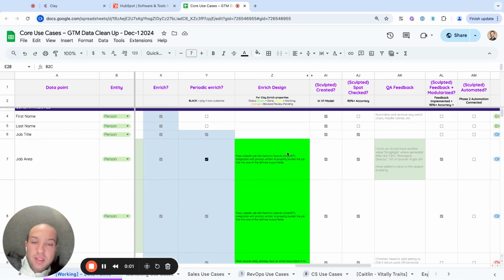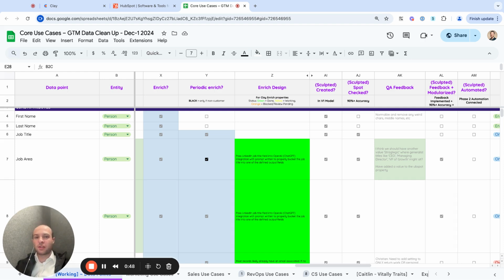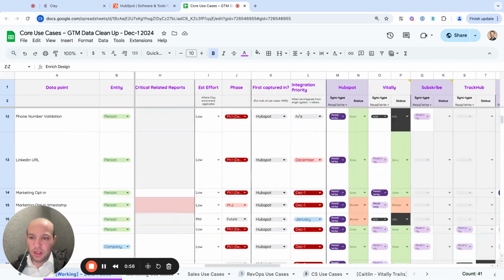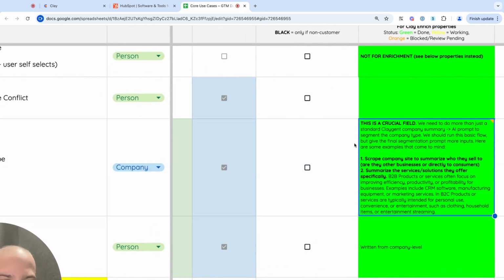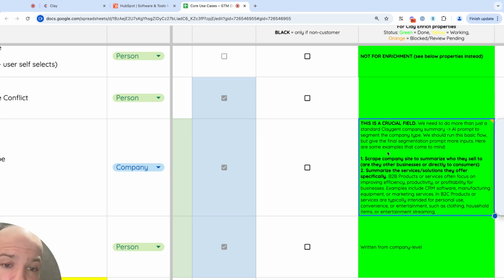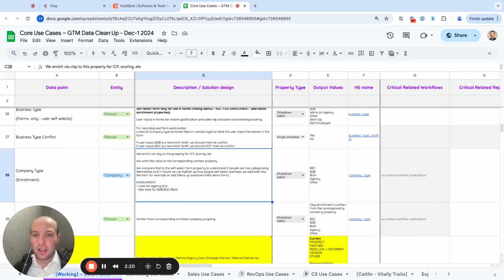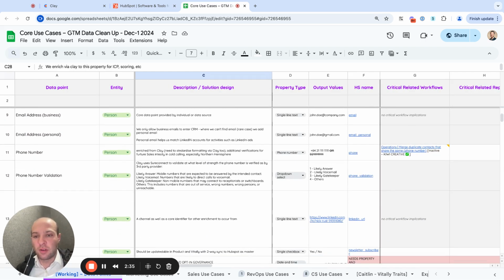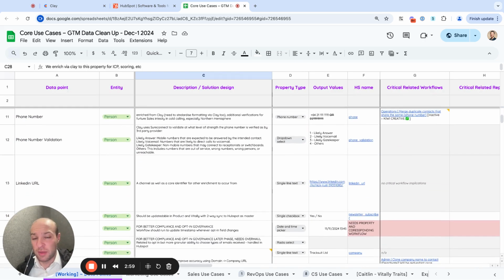How to Enrich HubSpot with Clay Pt 2: Enrichment Design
Once you've mapped your ICP and defined your key properties, the next step is to design your enrichments. This is where you think through how to source the data, what methods to use, and how to balance accuracy vs. cost. In this video, I dive into the best practices for structuring enrichments in Clay so you get high-quality, actionable data.

🔹 What You’ll Learn in This Video:
✅ How to choose the best data sourcing method (AI, web scraping, APIs, etc.)
✅ How to balance data accuracy vs. enrichment costs
✅ Why some properties require multi-step enrichment flows for better results
✅ How to structure AI-powered enrichments for complex classification tasks
✅ How to create a clear, repeatable enrichment roadmap—especially for teams

Real-World Example: B2B vs. B2C Enrichment for TrackSuit
How we improved company classification accuracy by enriching multiple data points
Why a basic AI prompt isn’t enough for complex enrichments
How we structured multi-layer AI processing to enhance segmentation